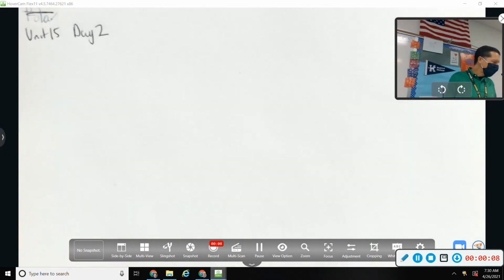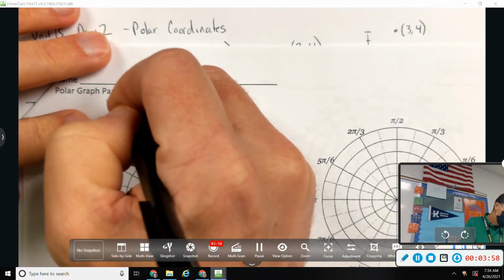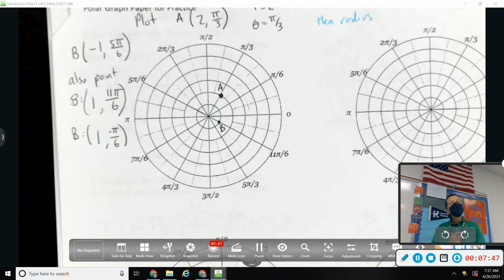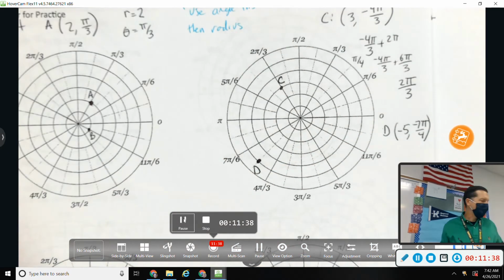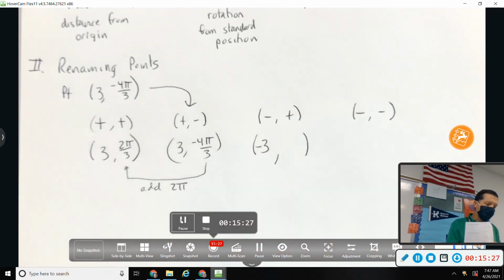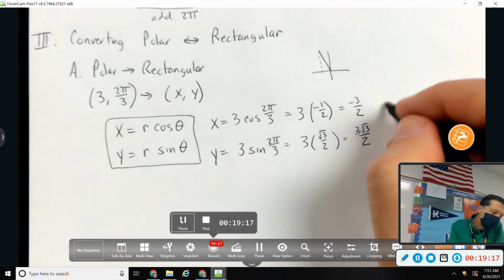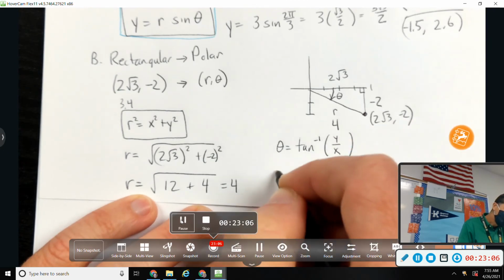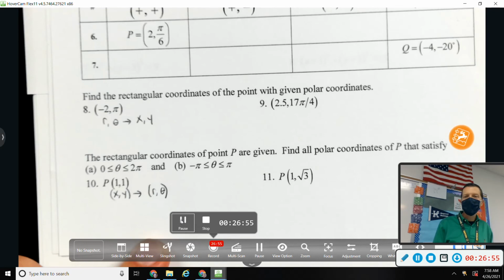U15D2 Polar Coordinates